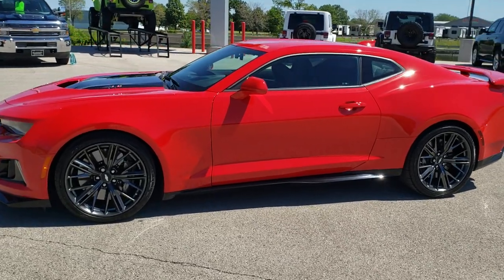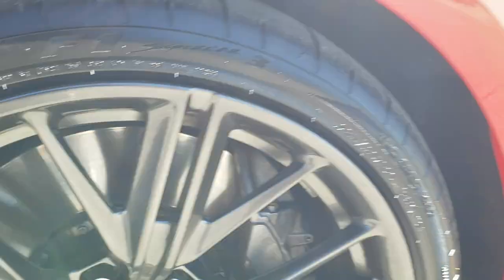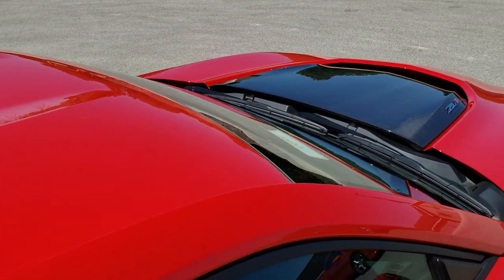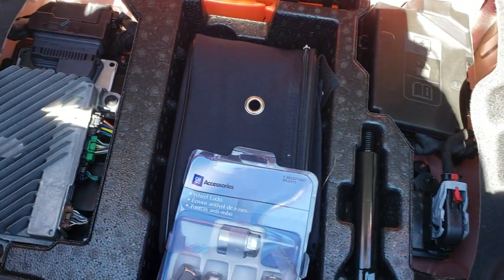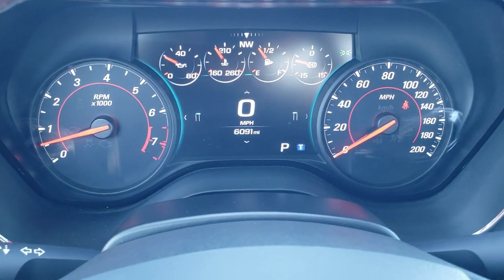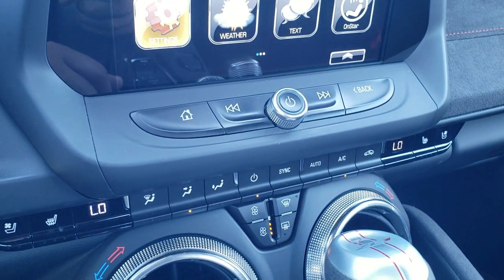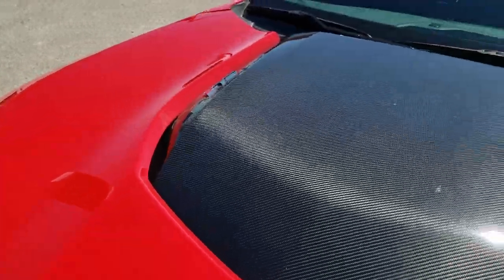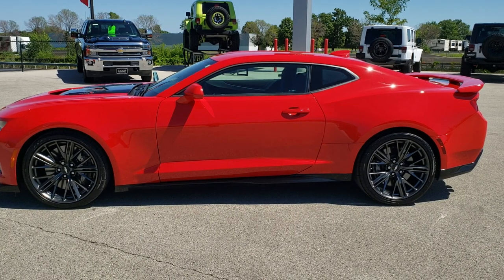2018 CHEVROLET CAMARO ZL1 ZL-1 RED HOT AUTOMATIC 10 SPEED WALK AROUND REVIEW 10849 SOLD! SUMMITAUTO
This 2018 CHEVROLET CAMARO ZL1 ZL-1 10 SPEED AUTOMATIC IN RED HOT CLEARCOAT FOR SALE IN FOND DU LAC OSHKOSH WISCONSIN 54935 is the vehicle we did walk around review of today.

Thank you for checking out this video of this 2018 CHEVROLET CAMARO ZL1 ZL-1 10 SPEED AUTOMATIC IN RED HOT CLEARCOAT FOR SALE IN FOND DU LAC OSHKOSH WISCONSIN 54935

STOCK: 10849
PRICE: $53,999
MILES: 6,084
MAKE: CHEVROLET
MODEL: CAMARO
VIN: 1G1FK1R62J0134231
LOCATION: FOND DU LAC OSHKOSH WISCONSIN, 54937 TRUCKS ON 41

1 OWNER! CLEAN TITLE HISTORY! 6.2 Liter Supercharged V8 LT4 Engine, 650Two Door Coupe, ZL1 Package, Automatic Transmission Center Console Shifter, Different Drive Modes, Rear Wheel Drive RWD 4x2 Two Wheel Drive, Factory GPS Navigation System, Reverse Backup Camera Rearview Camera, Dual Rear Exhaust, Onstar System, Non Smoker, Dual Power Air Conditioned Ventilated and Heated Seats, Black Ebony Leather Seats, Recaro Seats, Suede and Leathers Seats, Bucket Seats, Memory Driver's Seat, Heated Power Mirrors with Blindspot Indicators, Stabilitrak Traction Control, Brand New Goodyear Eagle F1 305/30 ZR20 Rear Tires and Brand New 285/30 ZR20 Front Tires, 20 Inch Rims Premium Wheels, Painted Alloy Rims Premium Wheels, Four Wheel Disc Brembo Brakes, Decklid Spoiler, HID High Intensity Discharge Headlights, LED Fog Lights, LED Running Lights, LED Tail Lamps, Reverse Sensors, Easy Fuel Capless Fuel Fill, Chrome Tipped Exhaust, Chevy MyLink Touchscreen Radio, AM / FM Radio Tuner, Sirius/XM Satellite Radio Capabilities Sirius / XM, CD Player, Bose Premium Audio Sound System, Bluetooth, Hands-Free Phone Controls Blue Tooth, Android Auto Compatible, Apple Car Play Compatible, Auxiliary MP3 Jack Portable Audio Connection, USB Jack Portable Audio Connection, Keyless Entry with Factory Remote Start, Push Button Start, Rear Window Defroster, Driver and Passenger Front Air Bags, L.A.T.C.H. Child Safety System, Side Curtain Air Bags SRS Safety Restraint System, Heated Steering Wheel Multi-Function Steering Wheel Controls, Homelink System with Three Programmable Buttons for Garage Doors, Lighting Systems & Security Systems, Compass, Outside Temperature Display and Mileage Display, Dual Multi-Zone Climate Control , Fold Down Rear Seats, Heads up Display, Factory Floormats, Air Conditioning AC, Cruise Control, Power Locks, Power Windows, Automatic Headlights Autolamp, Tilt/Telescope Steering Wheel, 3 Year / 36,000 Mile Remaining Factory Bumper to Bumper Warranty, Whichever comes first, 5 Year / 60,000 Mile Remaining Powertrain Factory Warranty, Whichever comes first, Red Hot! ONE OWNER! CLEAN AUTOCHECK! Very very clean inside and out! This is one of the sharpest 2018 Chevrolet Camaro ZL1 cars we have ever had on our lot! Make your move before this super clean ride is gone!

STOCK: 10849
PRICE: $53,999
MILES: 6,084
MAKE: CHEVROLET
MODEL: CAMARO
VIN: 1G1FK1R62J0134231